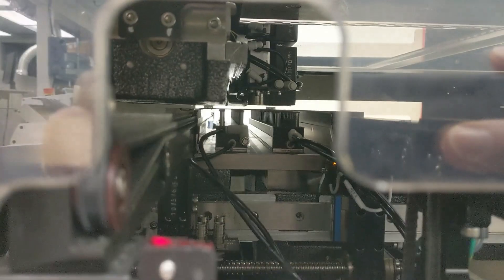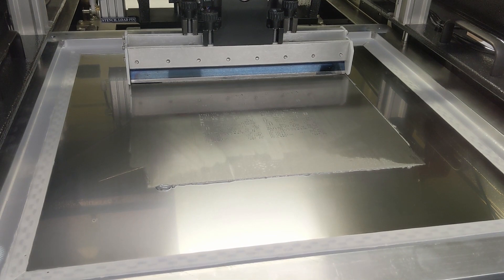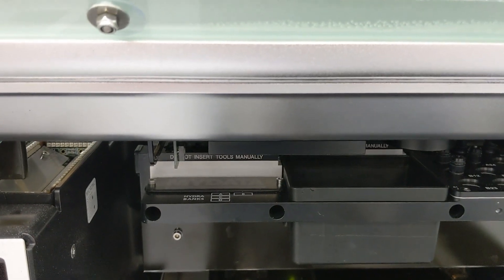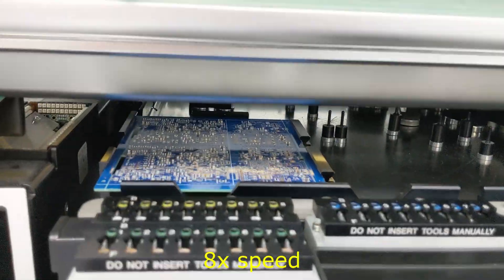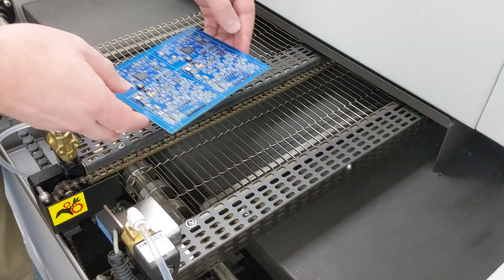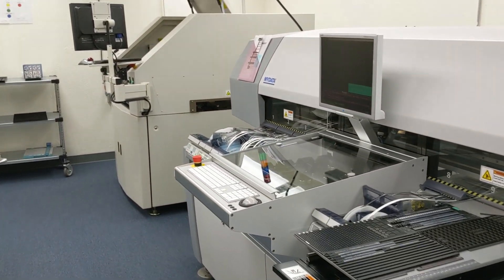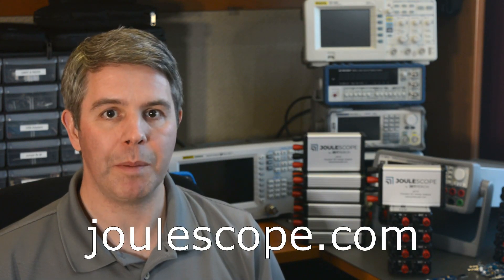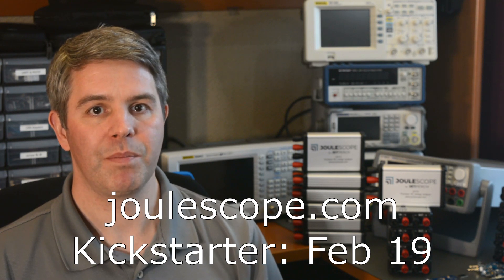Printed circuit board assembly process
See the printed circuit board (PCB) assembly process on the first 25 Joulescope beta units.  The process includes applying solder, placing the components, and then heating the boards to reflow the solder.

Since this video, the Joulescope JS110 Kickstarter in 2019 was successful.  We sold thousands of JS110's to customers around the world.  We launched the next-generation Joulescope JS220 in November 2022.